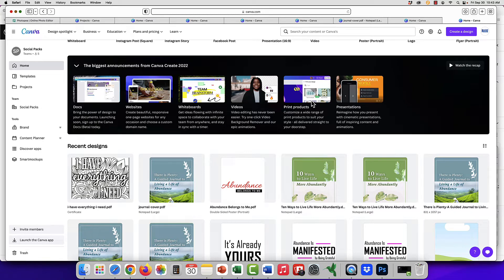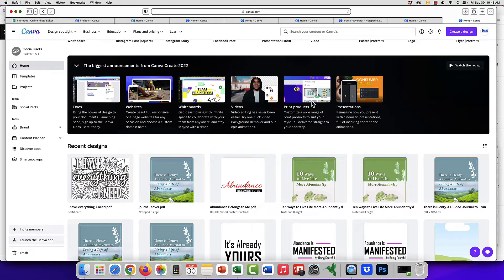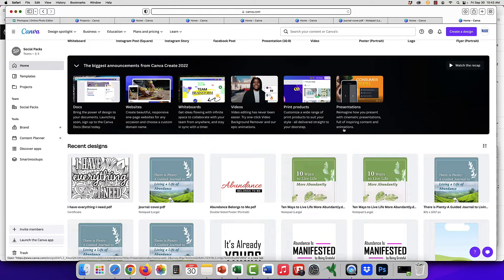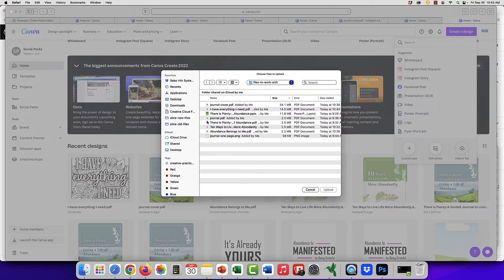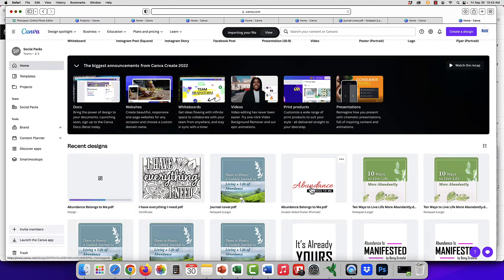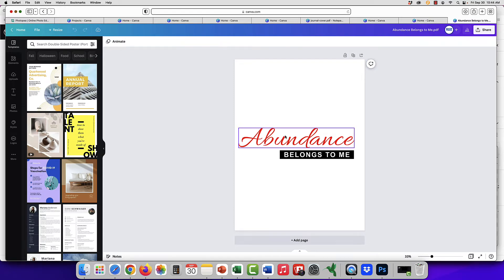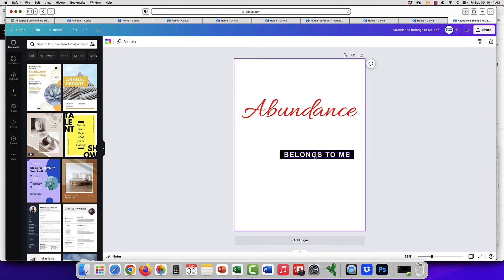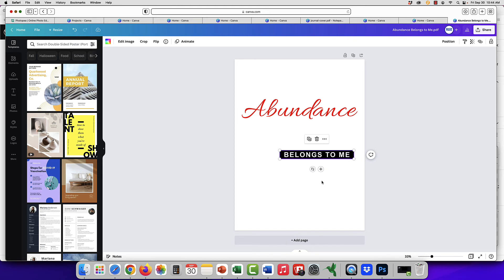How to Edit PSD files in Canva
Wanna know How To Edit PSD in Canva?

In order to edit a PSD in Canva, you'll need to convert the PSD to PDF. Then you can move, add and delete all the various elements in the image inside the Canva software. If you need to know how to turn a PSD into a PDF (no Photoshop or software download needed), go

GET MORE CANVA TRAINING:

If you're looking to level up your Canva design and marketing skills, check out our Conversions with Canva Training

GET CANVA TEMPLATES:

If you'd like some document templates you can customize on Canva, check out our commercial-use designs. You'll find journals and course packs with workbooks, journals and more.